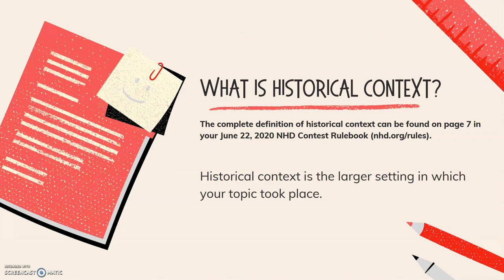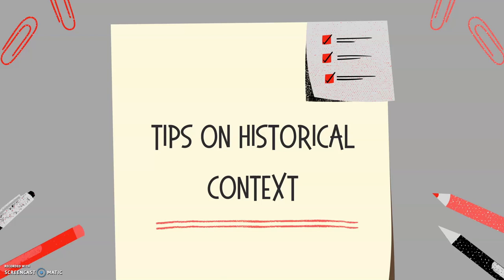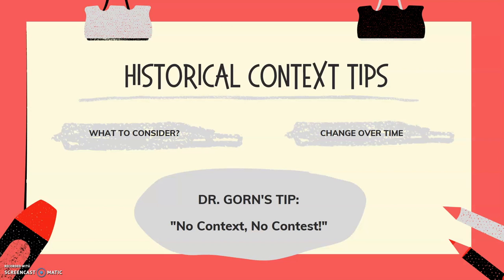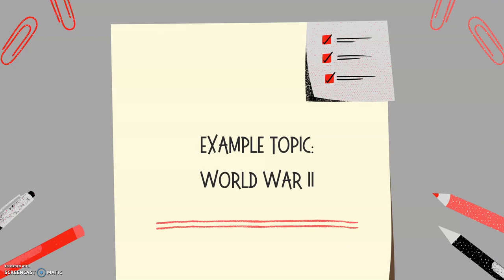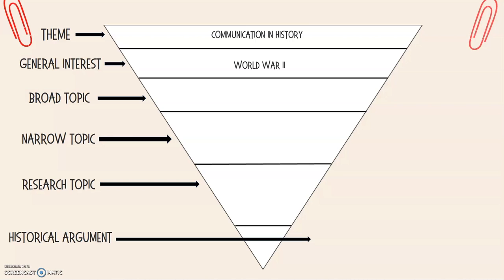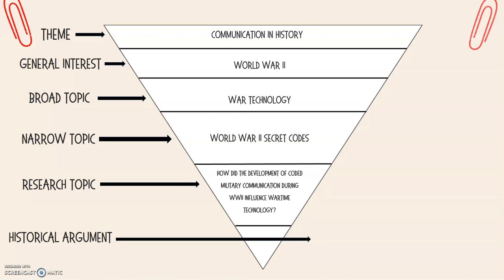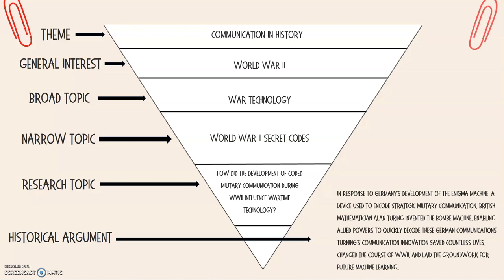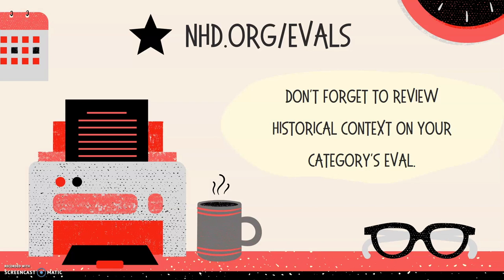NHD Quick Tip: What is Historical Context?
Watch this quick video on historical to learn what it is and why it needs to be in your NHD project.